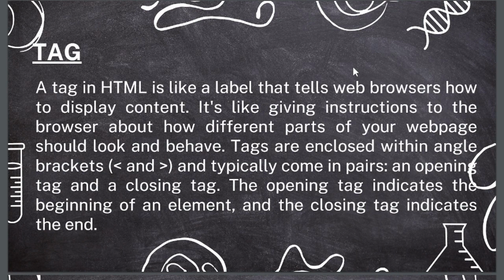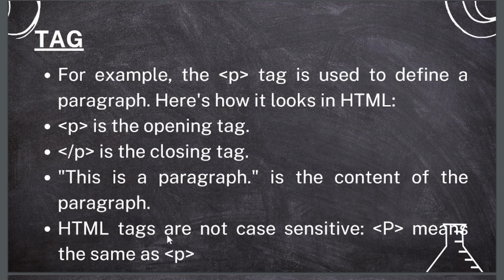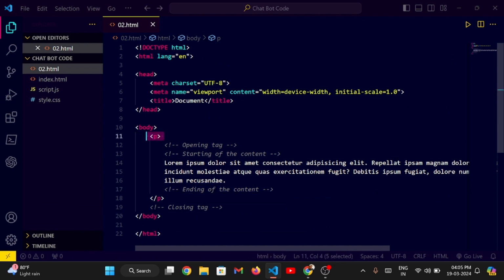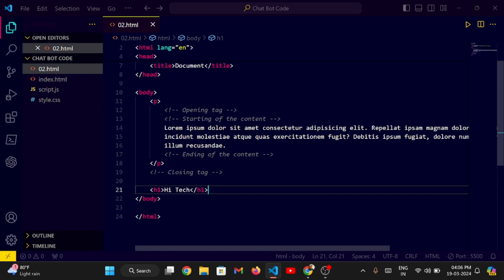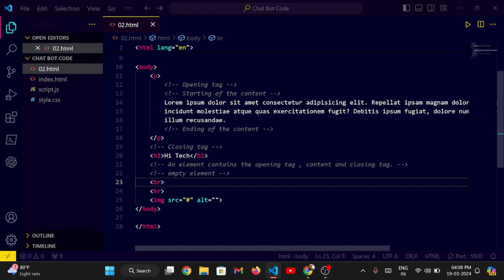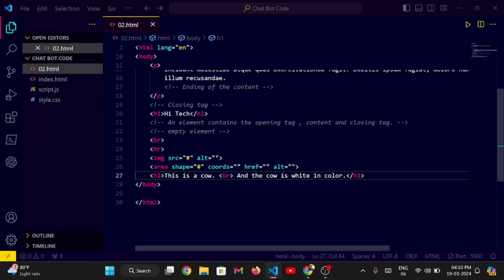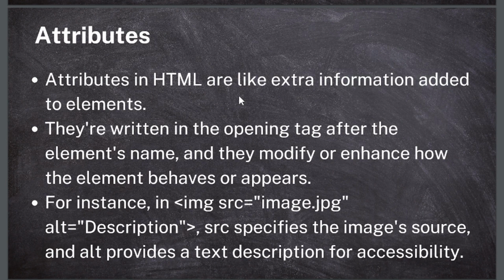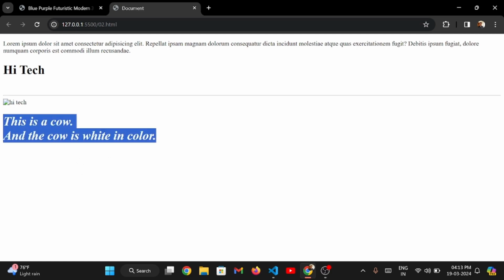What is Tags in HTML || What is Elements and attributes in HTML || HTML Series || HTML Tutorial 06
🌟 Title: 🚀 Understanding HTML Basics: Tags, Attributes, and Elements | Hi Tech Coding Tutorial
Learn What is Tags in HTML || What is Elements and attributes in HTML || HTML Series ||

New to HTML? Dive into the fundamentals with us in this Hi Tech coding tutorial as we demystify tags, attributes, and elements, the building blocks of HTML.

🛠️ What You'll Learn:
- What are HTML tags and their role in structuring web content
- Exploring common HTML tags and their usage
- Understanding attributes and how they enhance tag functionality
- How elements are formed by combining tags and attributes

🚀 Explore More Hi Tech Content:
Unlock a treasure trove of engaging TechTutorials, tips, and reviews in our playlists, tailored just for you!

➡ Flip Box Design with HTML and CSS: Stunning Linear Gradient Colors and Transform Effect - [Watch Now]

🔗 Master the essentials of HTML and lay a solid foundation for your web development journey. Let's elevate your coding skills together! 🚀✨